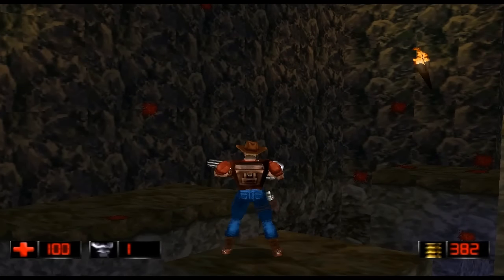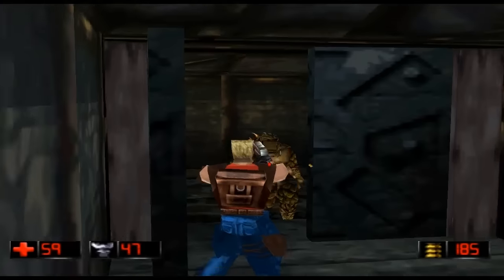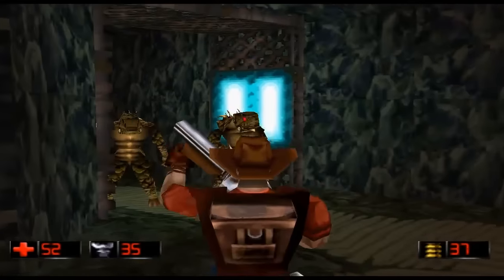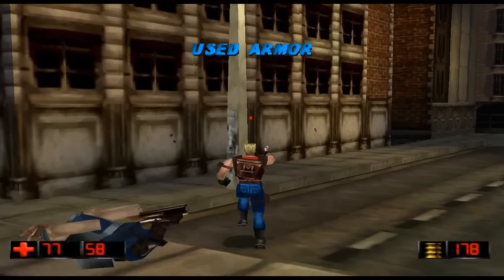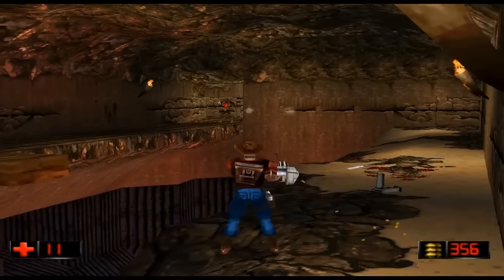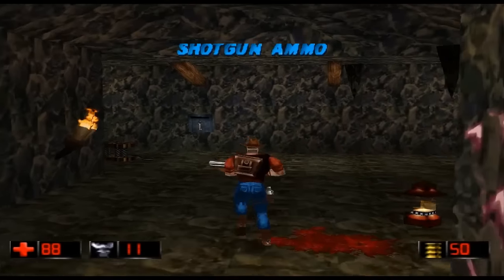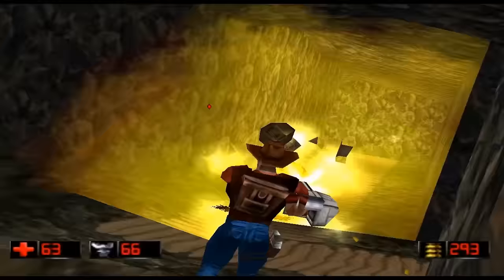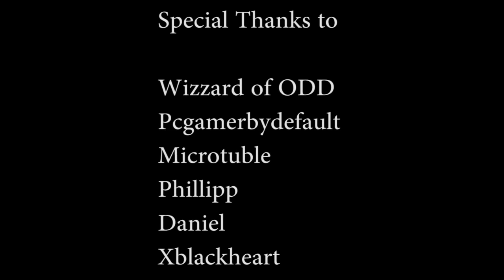General Lotz Reviews Duke Nukem: Time to Kill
General Lotz Reviews the excellent Duke spinoff Duke Nukem: Time to Kill